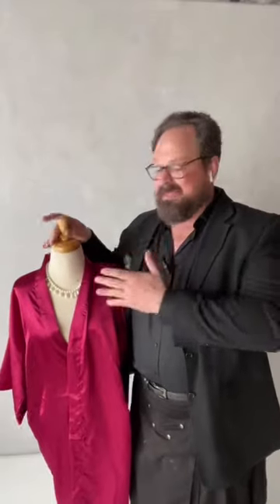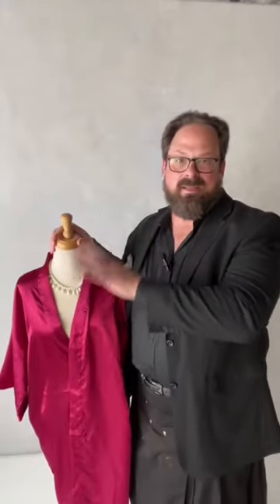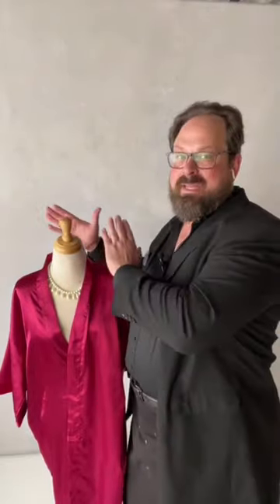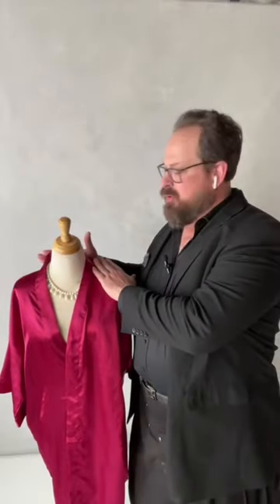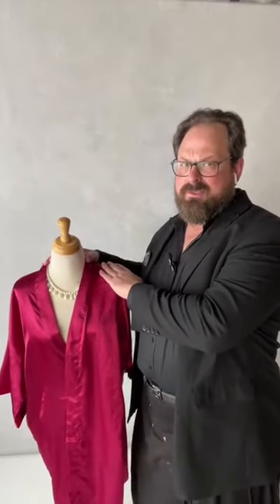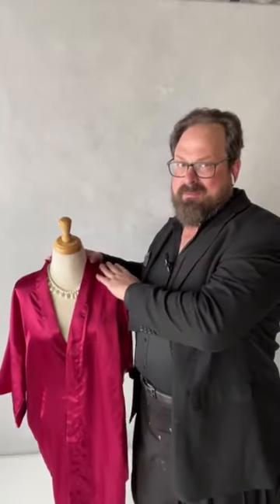Styling a boudoir photo shoot with robes. A long form video with for this is linked in the comments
Robes are a staple in my studio wardrobe for styling boudoir photo shoots.
I did a much more  in depth video about this that can be seen here